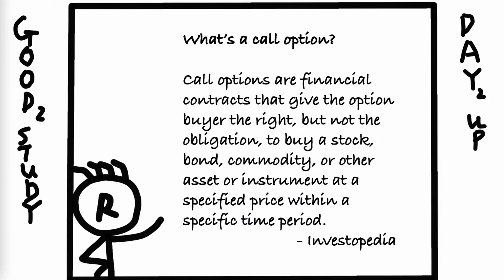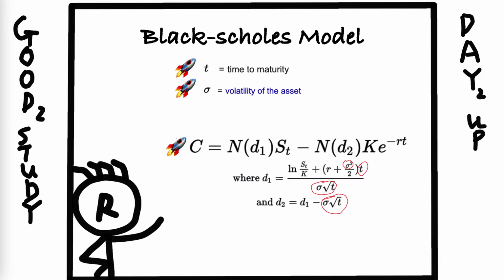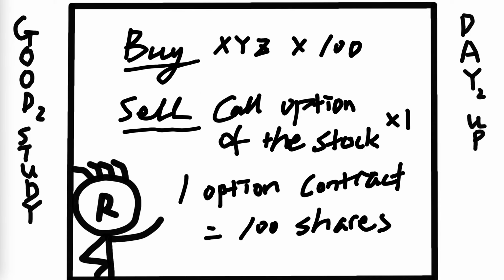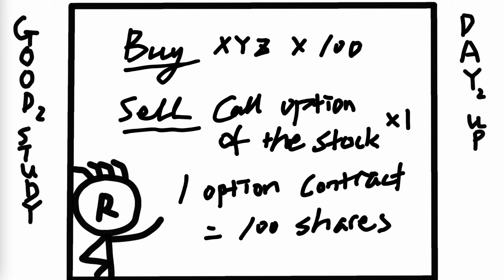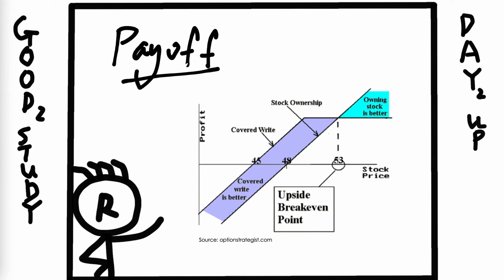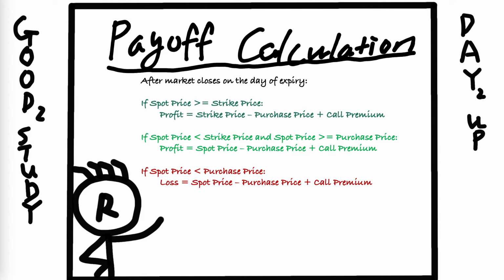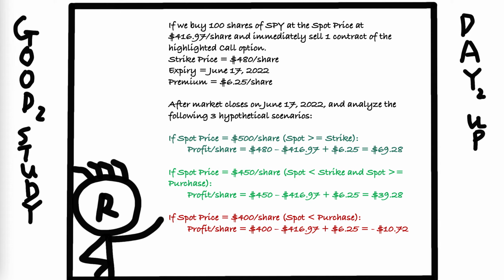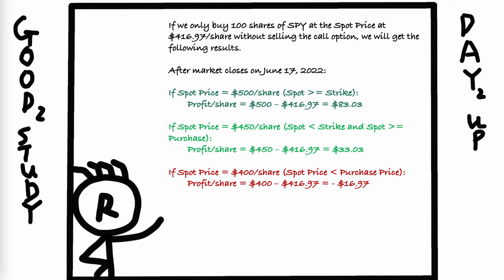Covered Call Strategy | IronHawk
What is a covered call strategy? A covered call strategy is to sell one call option against 100 shares of stock, which effectively reduces the cost of the shares and creates partial downside protection.

If the stock price is below the call's strike price at expiration, the investor will keep all of the premium which is the price they sold the call options.

The downside of the strategy is that the investor gives up their upside potential on the shares above the strike price of the call.

The strategy is one of the most commonly used trading strategies by traders at investment banks.